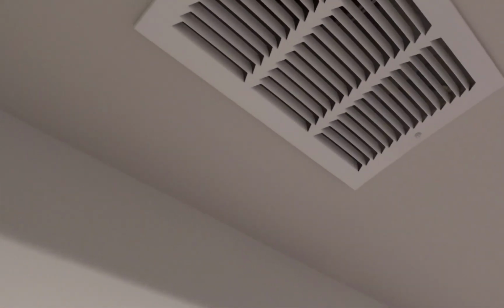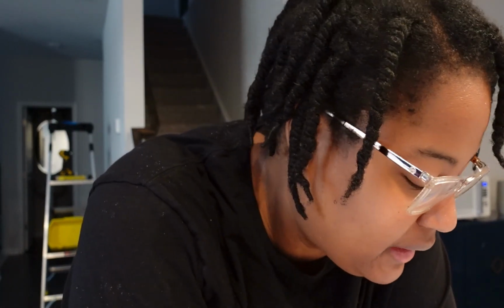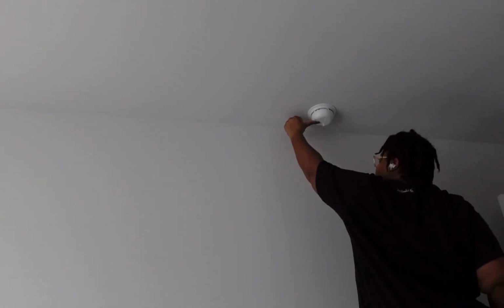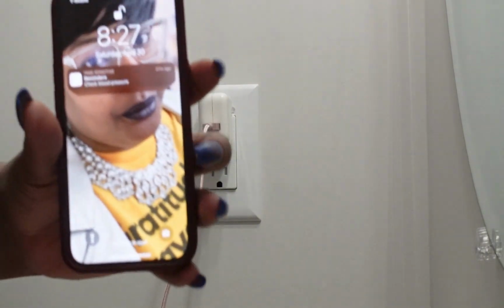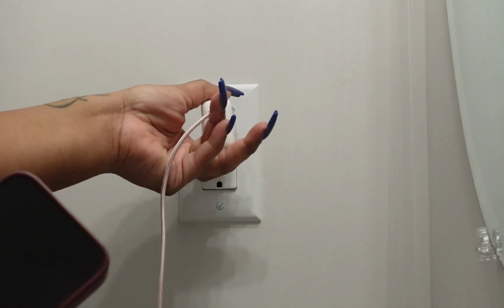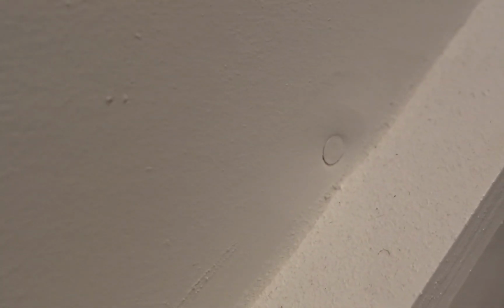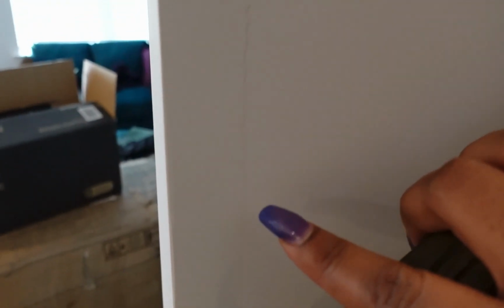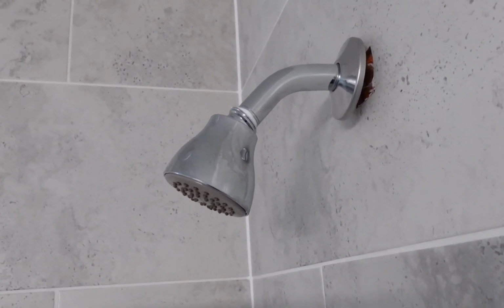60 Day Update | Home Maintenance Tips for New Homeowners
On my final walkthrough, my construction manager gave me a checklist of home maintenance tips for new homeowners that maps out what I should be doing monthly to ensure that my home stays in relatively tip-top shape.

In this video, I also share an update of what's going on in my home around the 60-day mark.

| TIME STAMPS |
0:00 Intro

| ATLANTA FOLKS |
Buying a home soon?

| ABOUT ME |
Age: 35
Day Job: Corporate Tax Manager
Location: ATL-ish

| VIDEO DETAILS |
Shot on: Sony ZV-1
Shot in: 4K
Edited in: Camtasia 2021